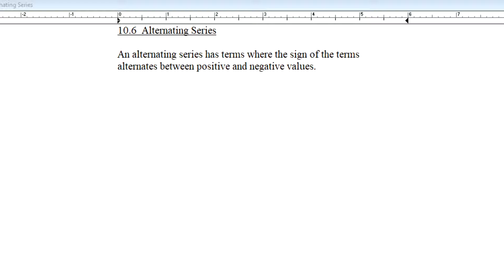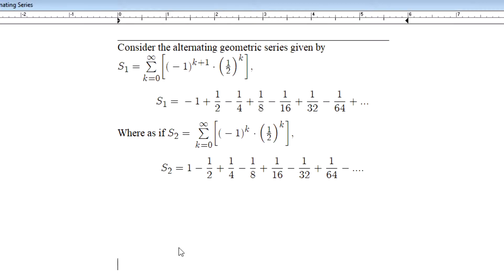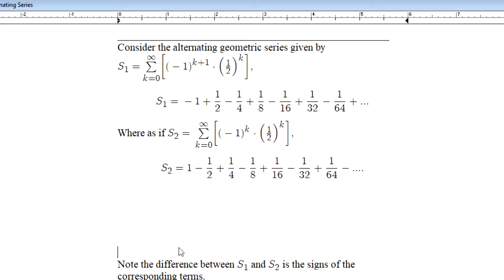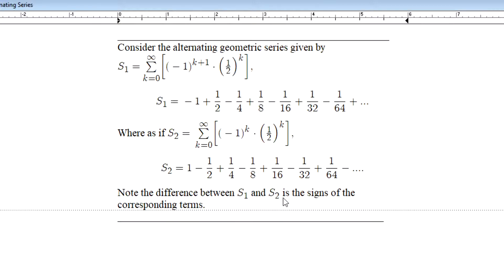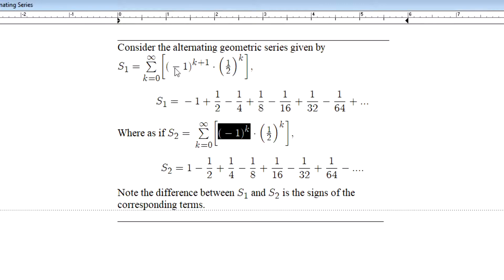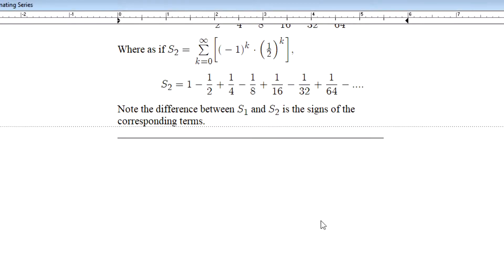Alternating Series - Calculus II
A video covering the case for alternating infinite series, defining them, test for convergence, and approximation.